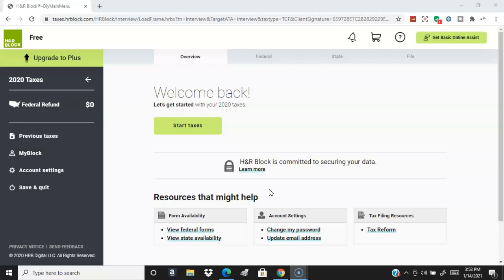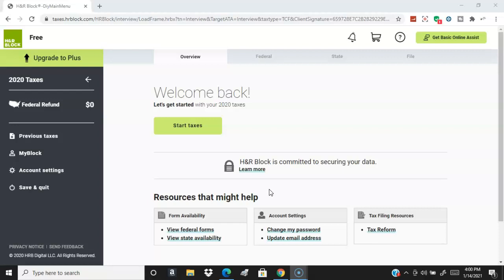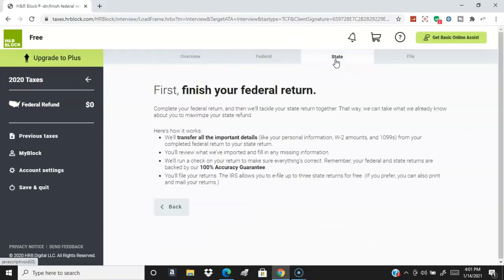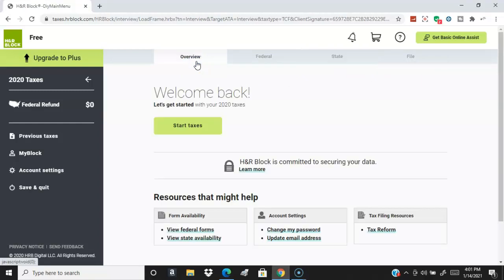H&R Block Online and My Block Set-up/features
To discover more about H&R Block Online and My Block Set-up  you must click: UCnAsGts-2yqSxvFbjaEqYcQ

The video is showing H&R Block Online and My Block Set-up valuable information but also try to cover the following subject:
-hr block online software
-h&amp;r block my block login
-h&amp;r block my block

One thing I saw when I was searching for details on H&R Block Online and My Block Set-up was the lack of appropriate details.
H&R Block Online and My Block Set-up however is an subject that I understand something about. This video therefore should matter and of interest to you.
Our channel has other similar video clips regarding hr block online software, h&amp;r block my block login and h&amp;r block my block
Have I addressed all of your concerns about H&R Block Online and My Block Set-up?
People who looked for hr block online software likewise searched for h&amp;r block my block login.